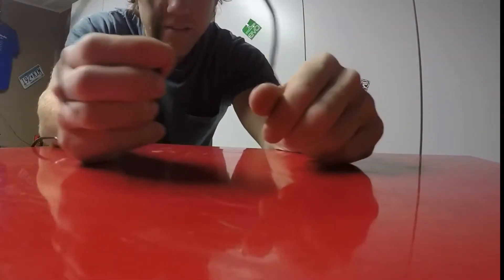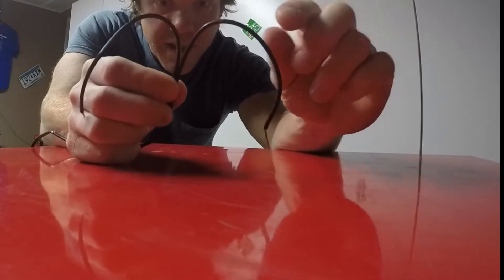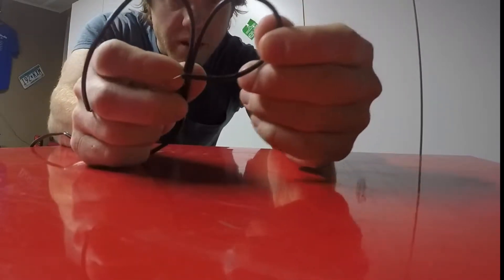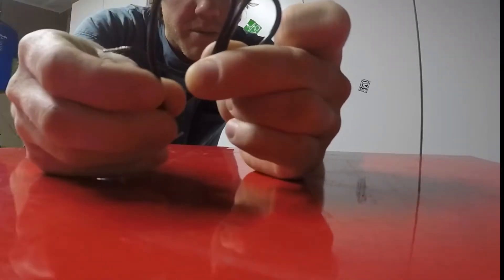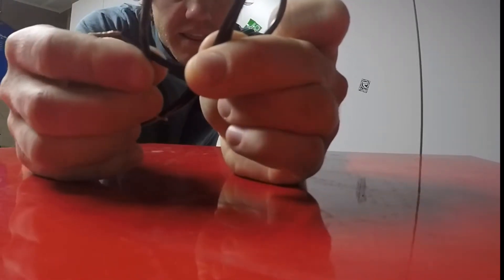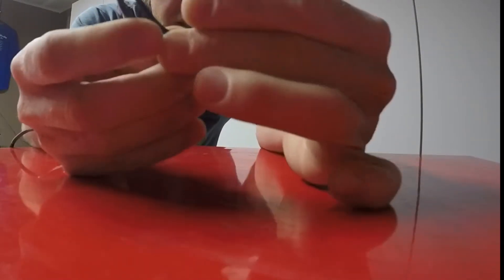How to tie a lamp cord knot